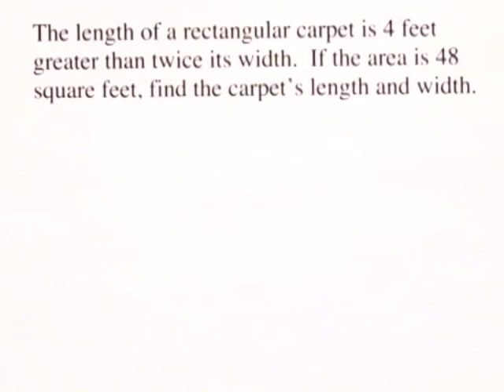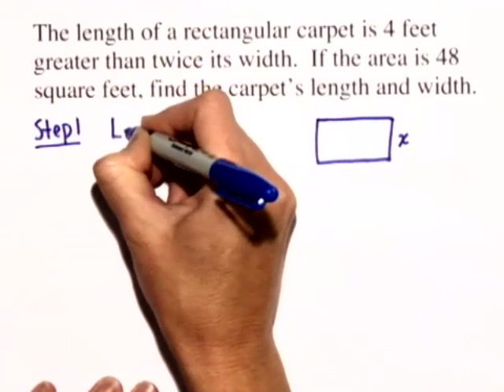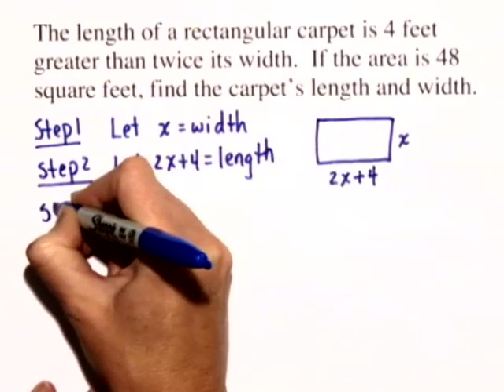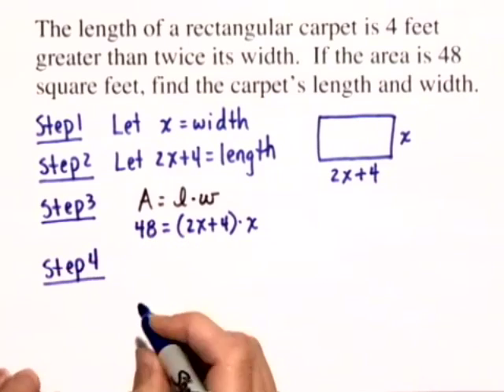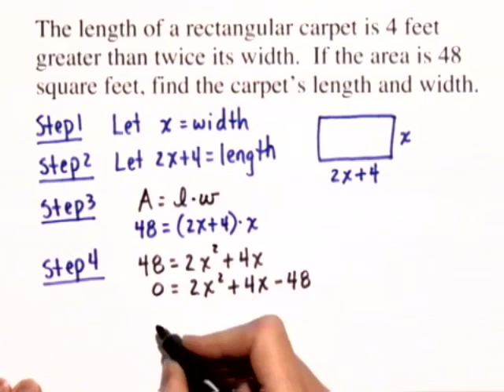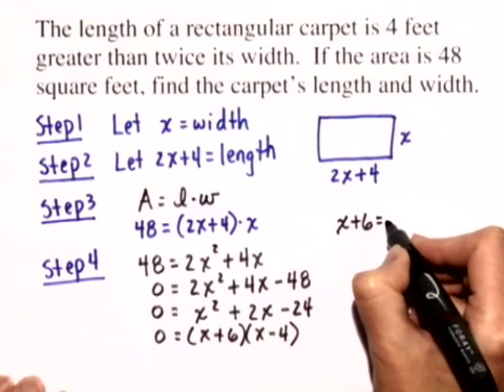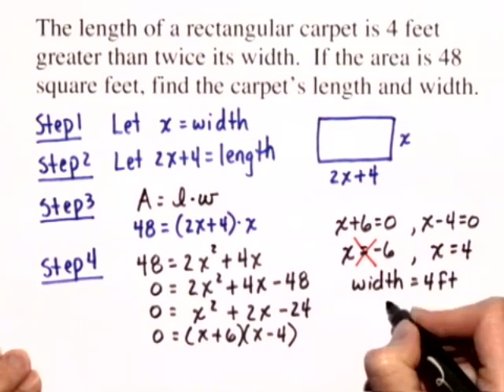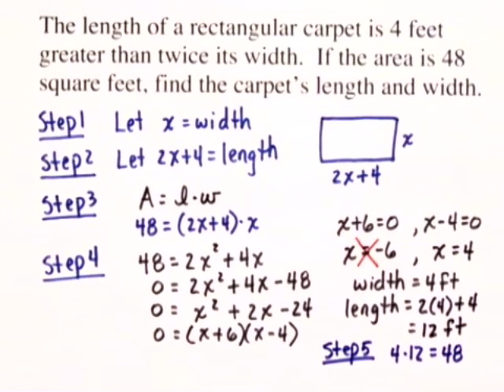Blitzer Precalc6e CTPvideo 0P 57